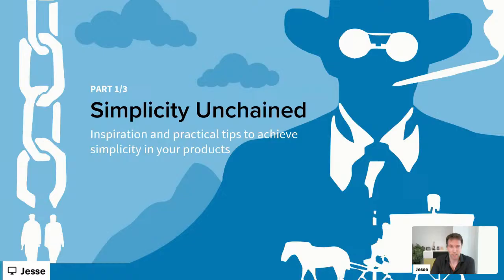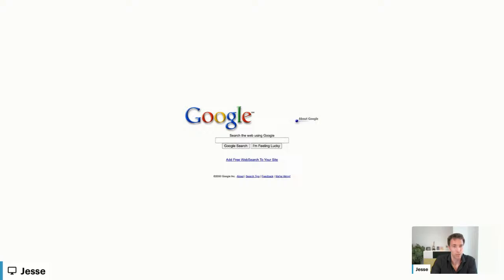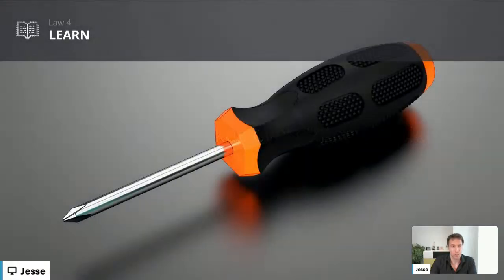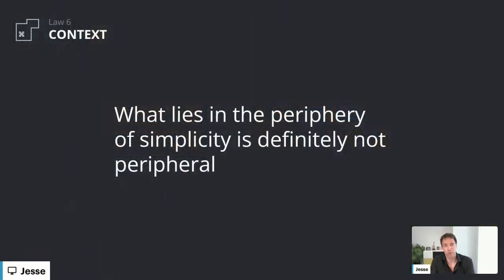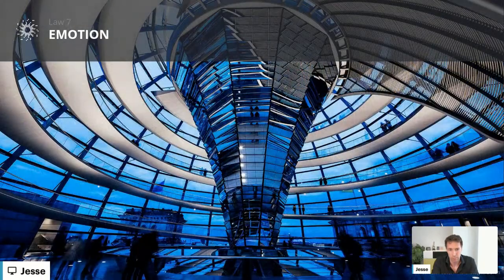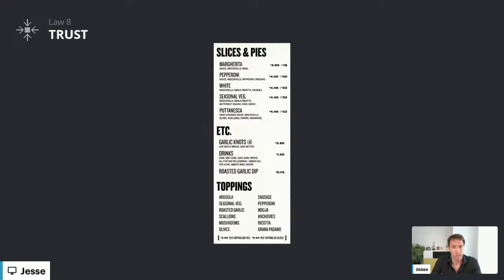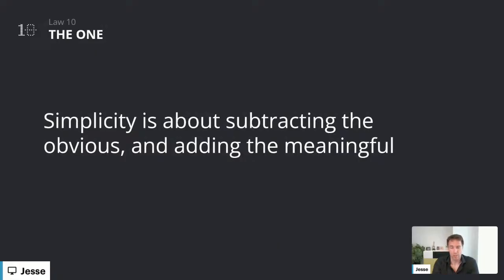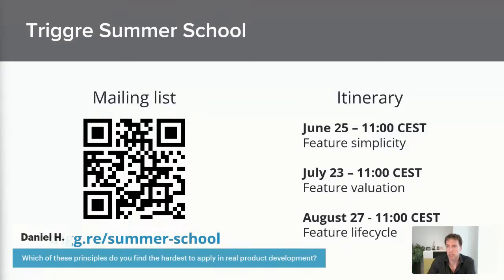Simplicity Unchained | Triggre Summer School for Product Owners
Features deserve to be set free — from complexity, from clutter, and from overthinking. In the first lesson of Triggre’s Summer School for Product Owners, co-founder Jesse Meijers shares 10 practical principles for designing product features that are simple, effective, and a joy to use.

This masterclass on June 25 at 11:00 (CEST) will cover:
- How to identify and strip away unnecessary complexity in your SaaS products
- Why simplicity leads to better adoption and happier users
- Real-world principles you can apply in your product today

To close the session, Jesse will answer your questions live in an open Q&A.

This is the first in a three-part summer series designed for product owners who want to sharpen their thinking during the quieter months. No registration needed, just follow Triggre on LinkedIn and join us live!